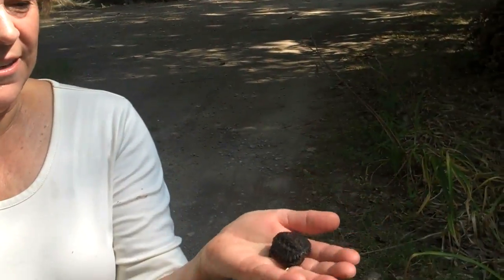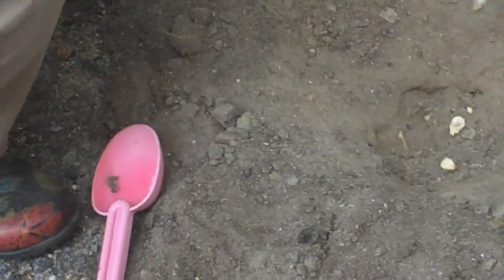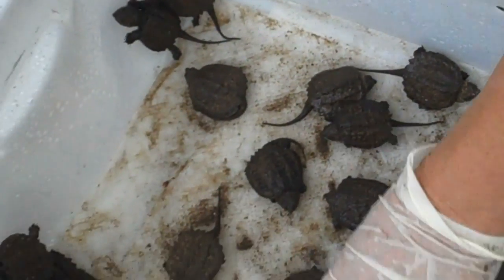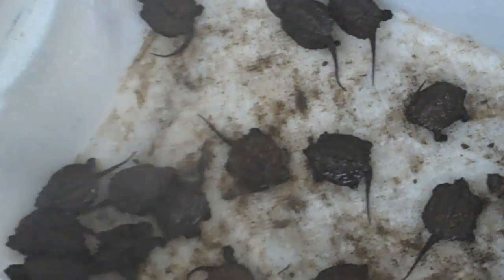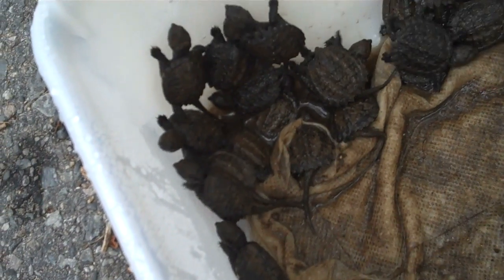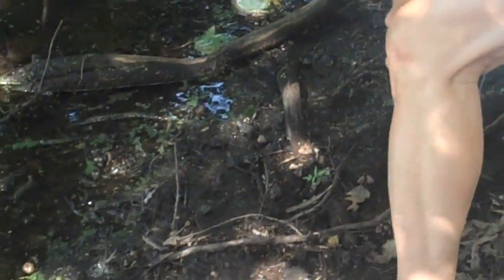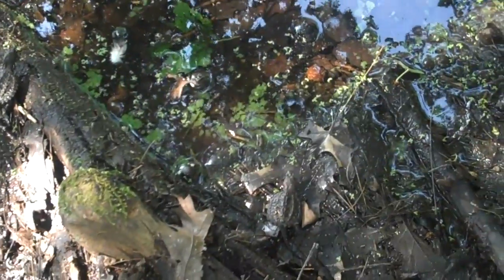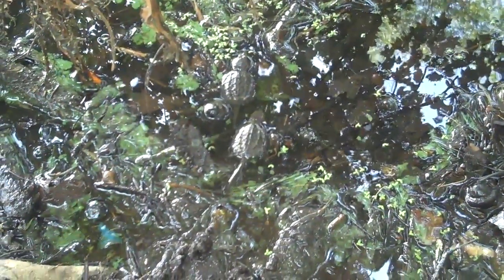Snapping Turtle Hatching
Lost Lake/Knops Pond in Groton, MA. Assisted hatching of snapping turtles whose due date had passed by a week.  Very dry conditions had hardened soil and gentle assistance was needed to expedite a successful hatch.  50 individuals including one egg were rescued.  44 turtles were immediately released.  The remaining turtles were transported to Turtle clinic for further help and observation.